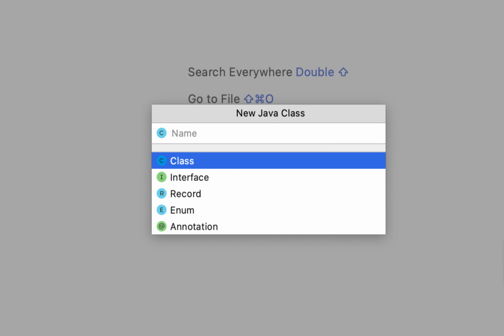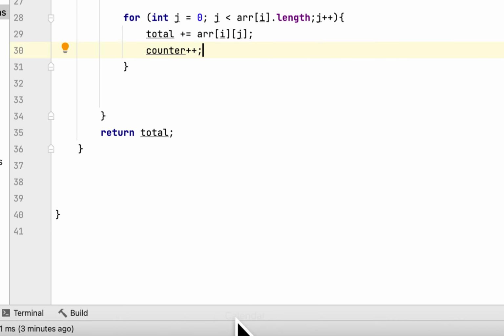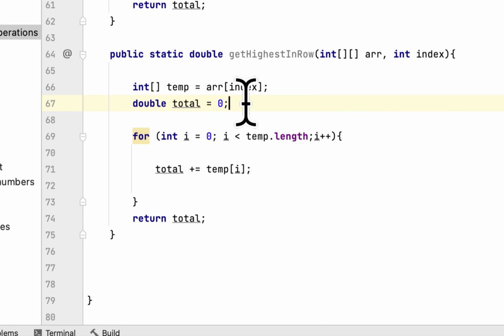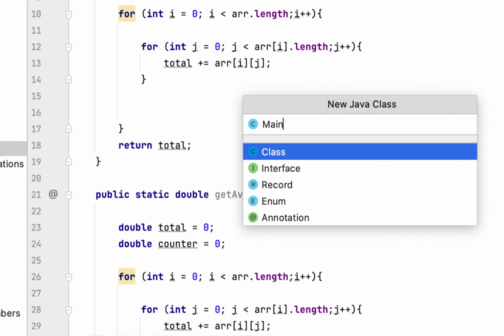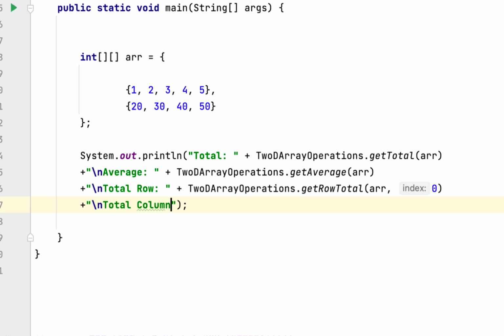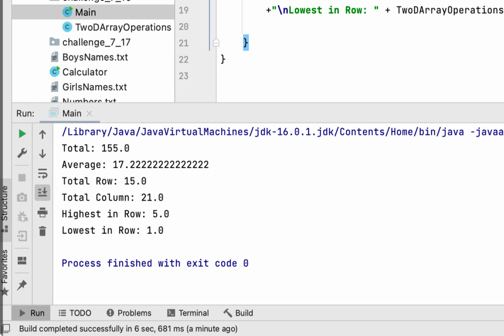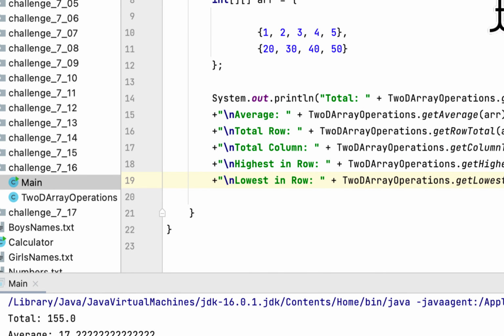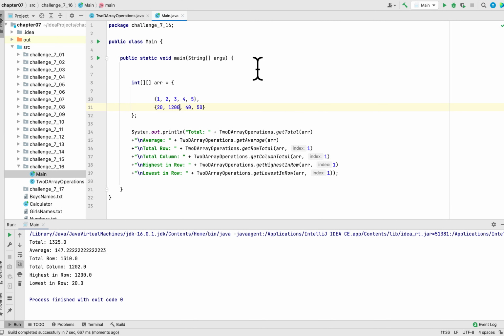7.16 Two Dimensional Array Operations Starting Out With Java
Solved: Write a class named 2DArrayOperations with the following static methods:

1) getTotal. This method should accept a two-dimensional array as its argument and return the total of all the values in the array. Write overloaded versions of this method that work with int, float, double, and long arrays.

2) getAverage. This method should accept a two-dimensional array as its argument and return the average of all the values in the array. Write overloaded versions of this method that work with int, float, double, and long arrays.

3) getRowTotal. This method should accept a two-dimensional array as its first argument and an integer as its second argument. The second argument should be the subscript of a row in the array. The method should return total of the values in the specified row. Write overloaded versions of this method that work with int, float, double, and long arrays.

4) getColumnTotal. This method should accept a two-dimensional array as its first argument and an integer as its second argument. The second argument should be the subscript of a column in the array. The method should return the total of the values in the specified column. Write overloaded versions of this method that work with int, float, double, and long arrays.

5) getHighestInRow. This method should accept a two-dimensional array as its first argument and an integer as its second argument. The second argument should be the subscript of a row in the array. The method should return  the highest value in the  specified row of the array. Write overloaded versions of this method that work with int, float, double, and long arrays.

6) getLowestInRow. This method should accept a two-dimensional array as its first argument and an integer as its second argument. The second argument should be the subscript of a row in the array. The method should return the lowest value in the specified row of the array. Write overloaded versions of this method that work with int, float, double, and long arrays.

Demonstrate the class in a complete program with the test data stored in two-dimensional arrays of various data types.